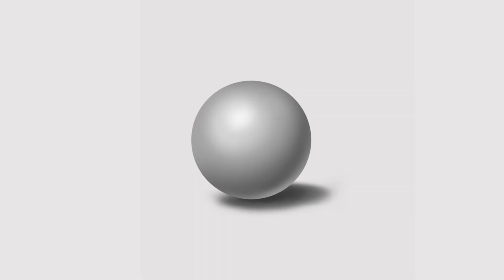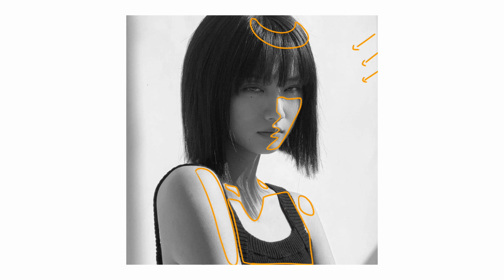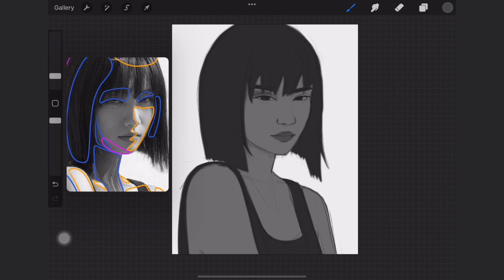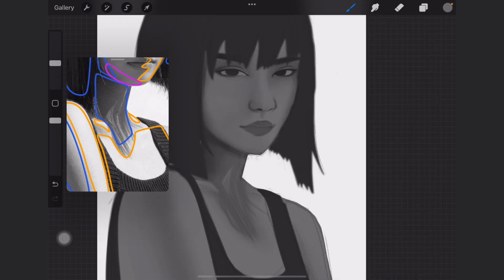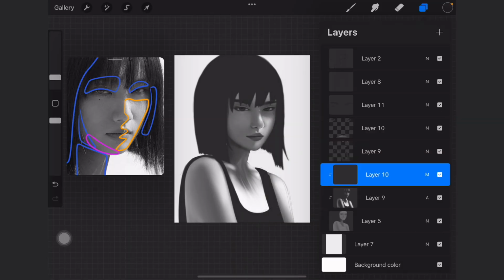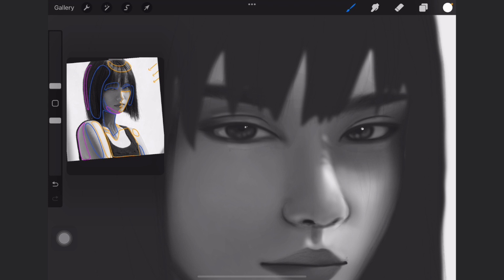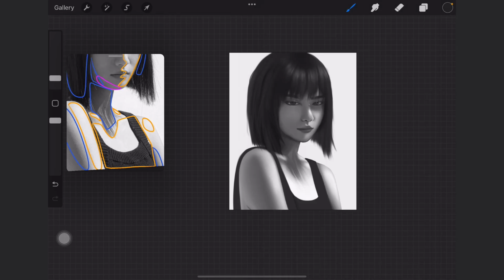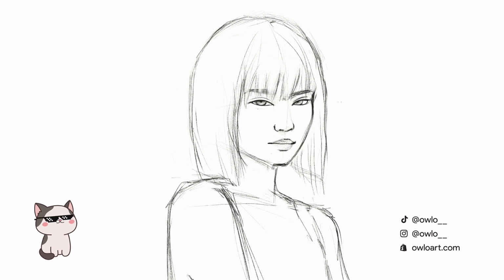How to SHADE in GRAYSCALE | Digital Painting Tutorial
Hi friends ♡
I was requested to make a grayscale tutorial so here it is! Sorry it took me a while to make this (since my Grayscale to Color tutorial) but I hope it's worth the wait. I hope you enjoy this video and HAPPY NEW YEAR!!

Timestamp:
00:00 Intro
00:24 The Basic
01:20 Base Layers
01:40 Shadow
02:44 Lighting
03:21 Multiply Layer
03:46 Highlights
03:54 Hair
04:33 Clothes & Refining